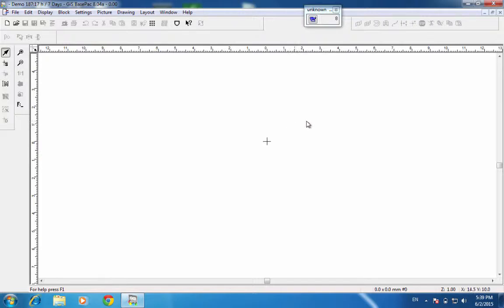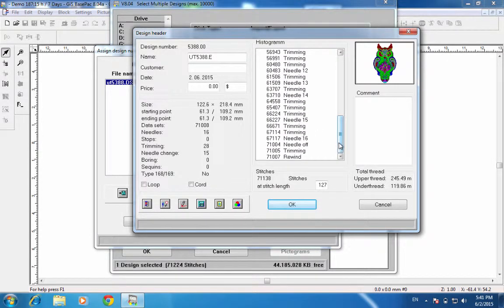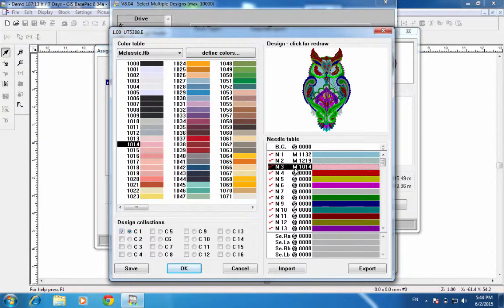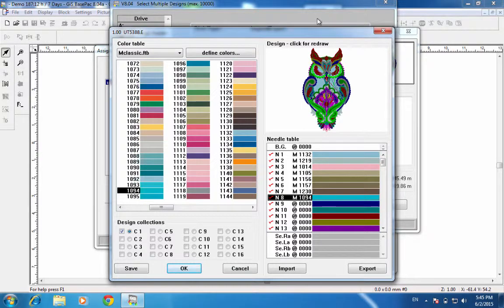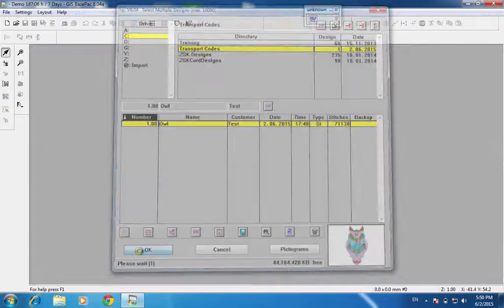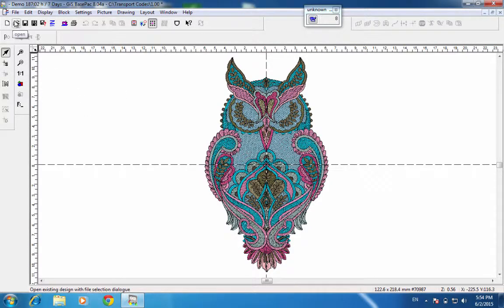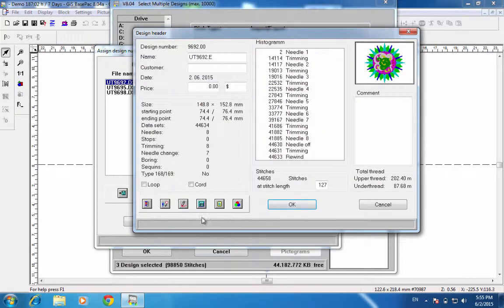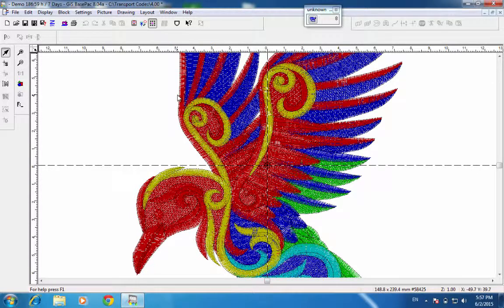GiS Barcode & Convert a DST design for the ZSK Embroidery Machines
This tutorial, by Andrea at ZSK Machines in the US (Notcina), will guide you on how to open a DST, convert the colors, print a barcode, and convert the file to a ZSK Transport Code. for more information.